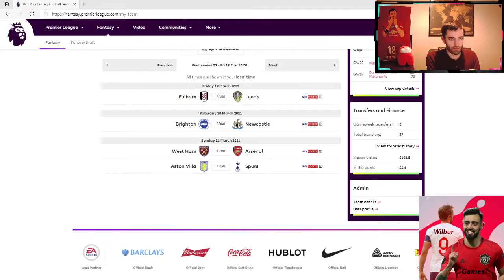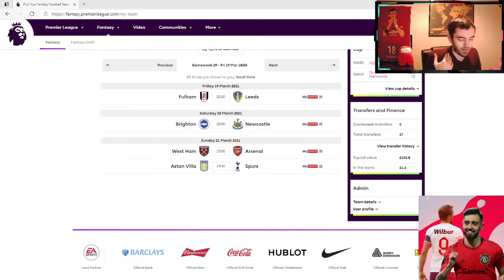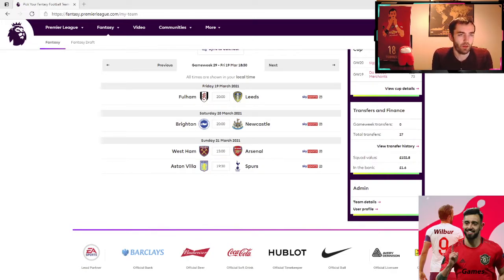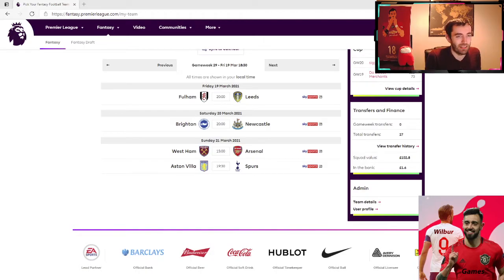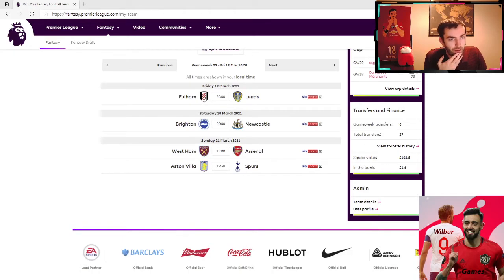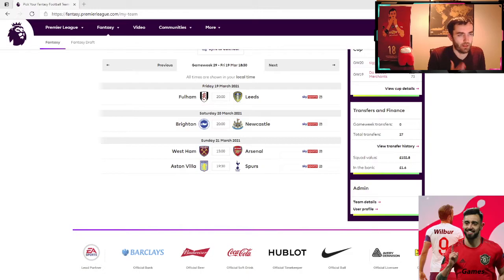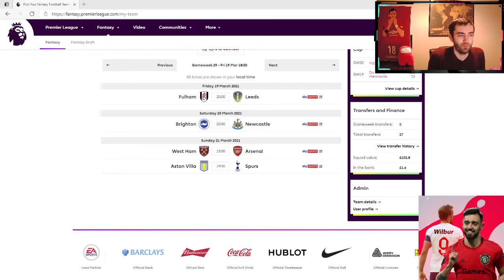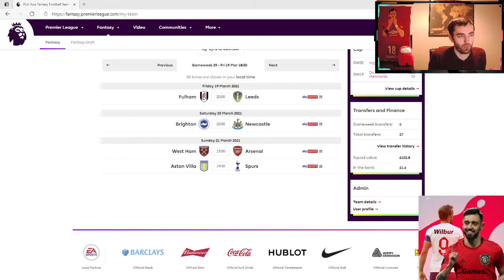FPL Blank Gameweek 29 Preparation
Analysis of Gameweek 29 so we can pre-plan our transfers and strategy. With only 4 fixtures it is a week we need to take extra care with.

Any support you need let me know down below and also follow our other socials :)